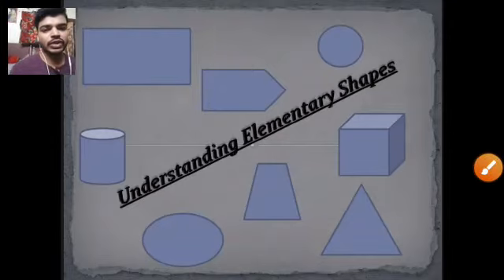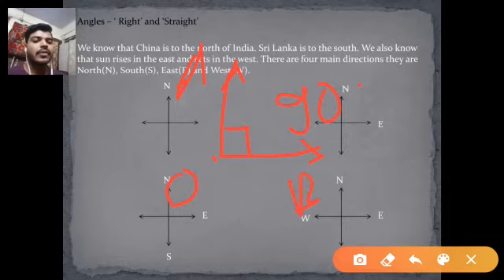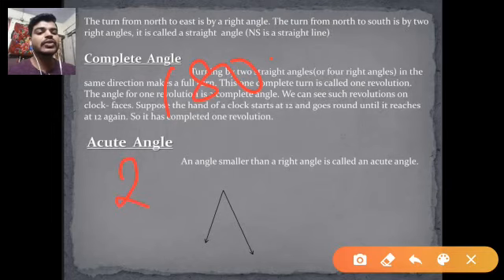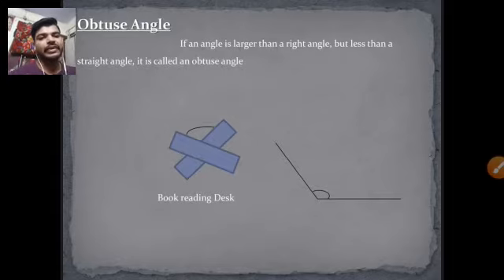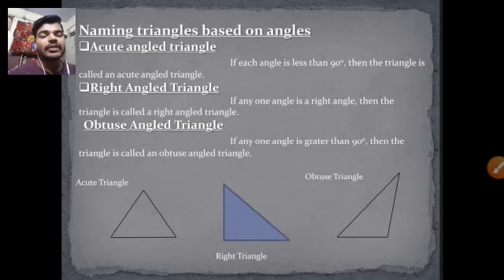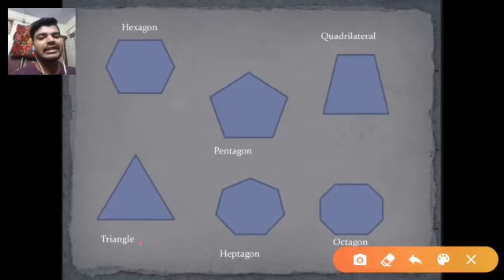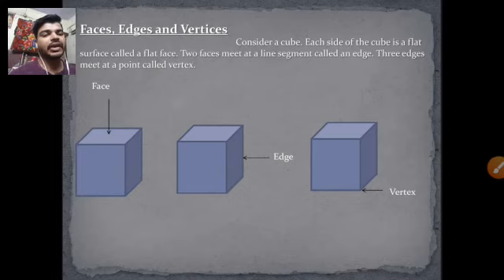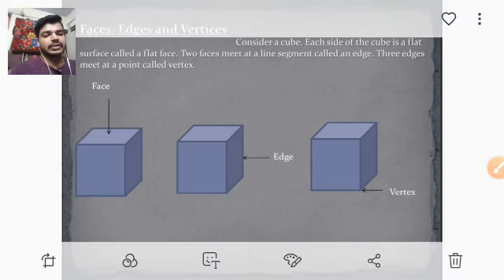Class 6th l Mathematics l chapter-5 Understanding Elementary shapes part1